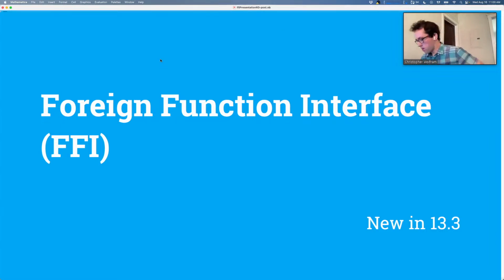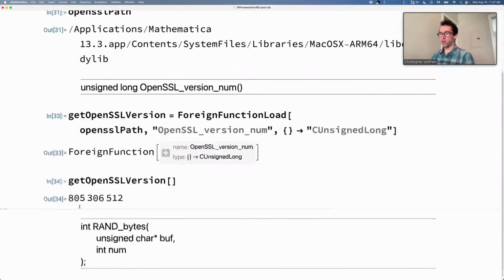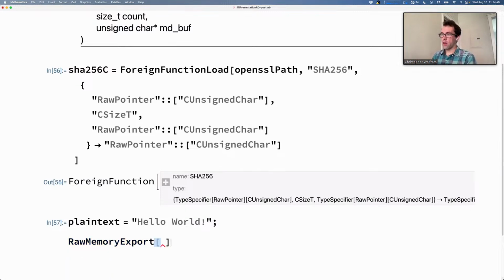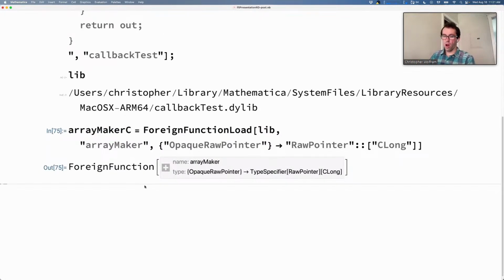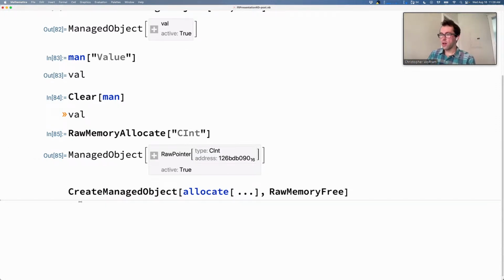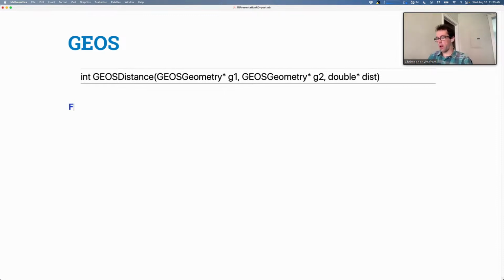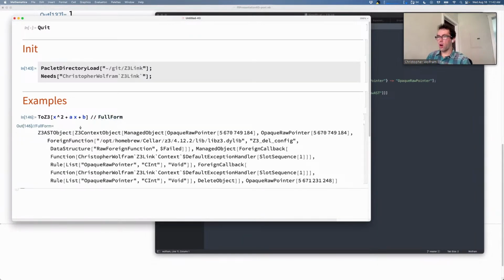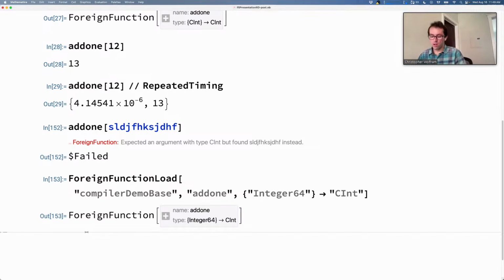Foreign Function Interface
In this stream, Christopher Wolfram gives an overview of how to connect external code to the Wolfram Language using the Foreign Function Interface.

Hold Image: 0:00
Start time: 2:06